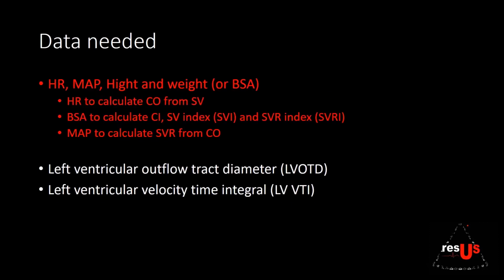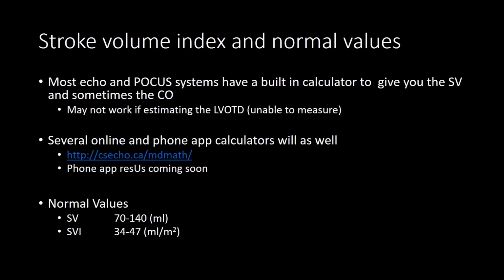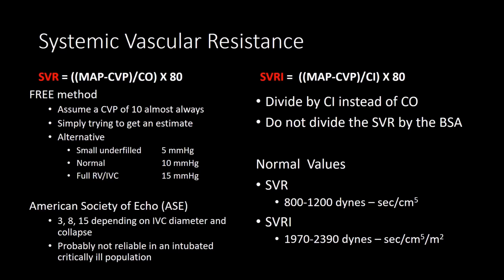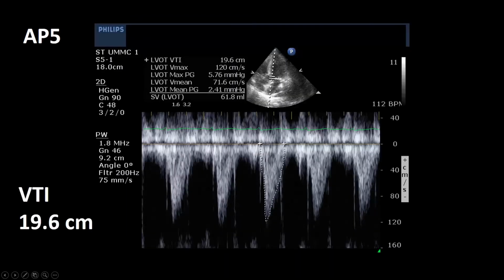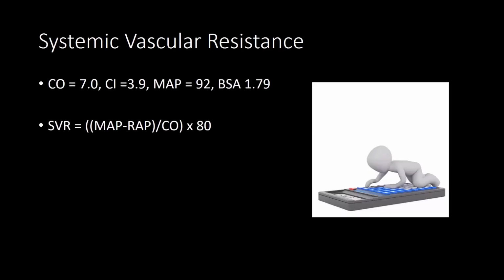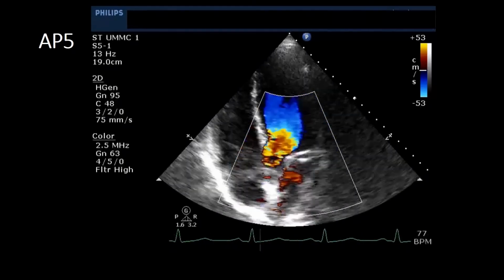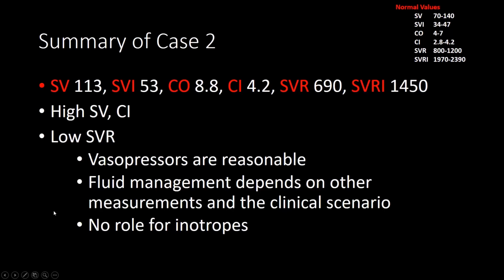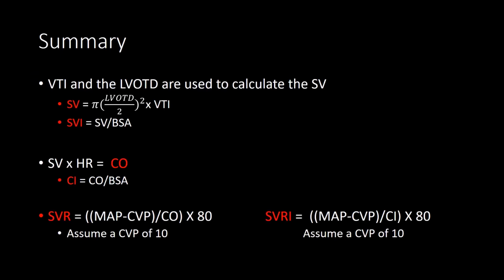Level-Up Series Episode 2 SV, CO and SVR Part 2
Part 2 of 3 on how to measure the stroke volume, cardiac output and cardiac index with echo